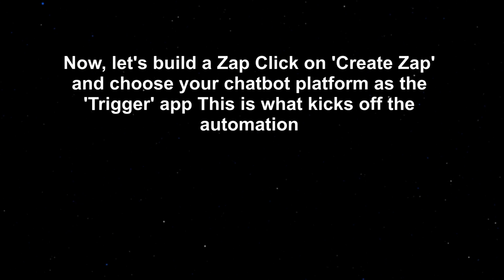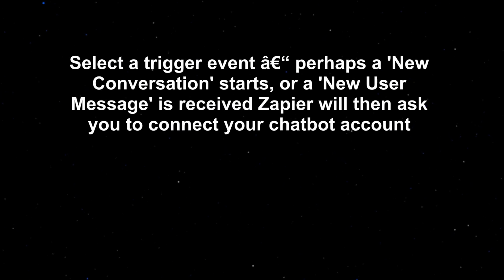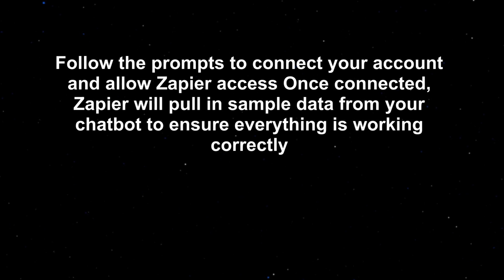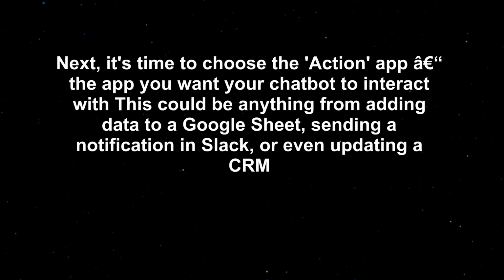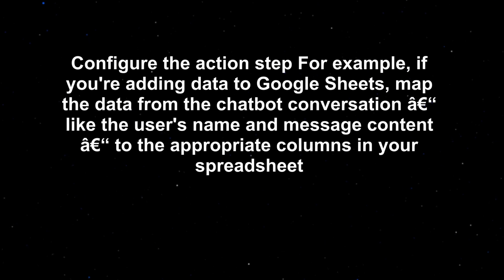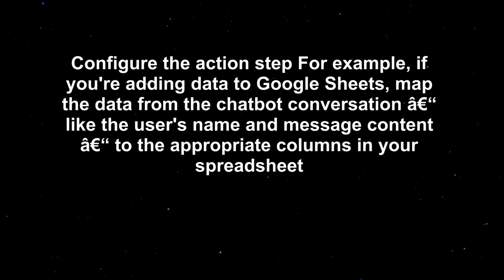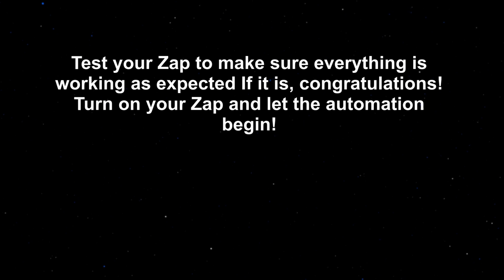How Does Zapier Agents and Chatbot Works Exactly - KevinHowTo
How Does Zapier Agents and Chatbot Works Exactly explores the functionality of using Zapier to integrate with chatbots and AI agents, detailing how to automate workflows that trigger actions within these platforms, enabling automated responses, data collection, and task management via conversational interfaces.

00:00 Intro
00:06 Zapier as a Connector
00:14 Building a Zap
00:20 Selecting a Trigger Event
00:28 Connecting Your Account
00:36 Choosing the Action App
00:42 Configuring the Action Step
00:50 Testing Your Zap